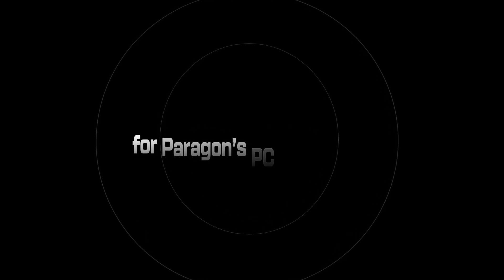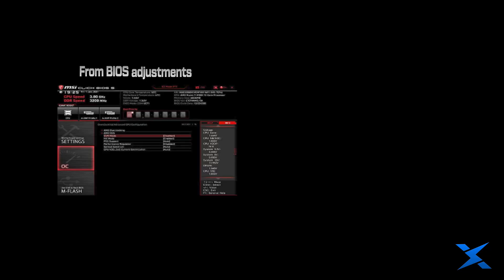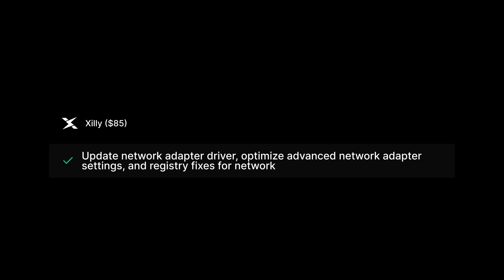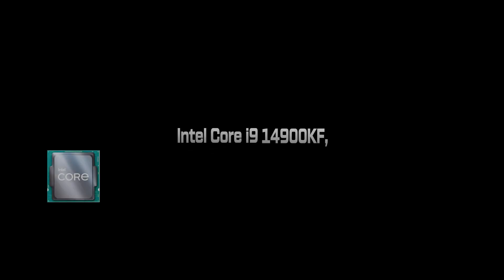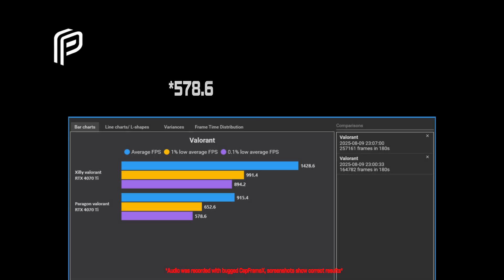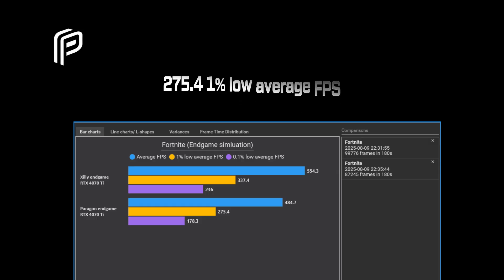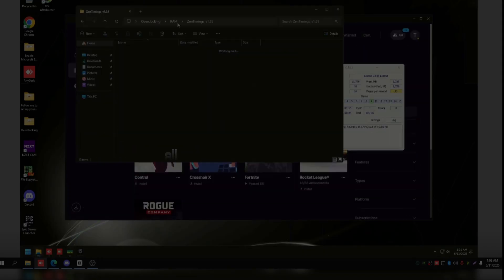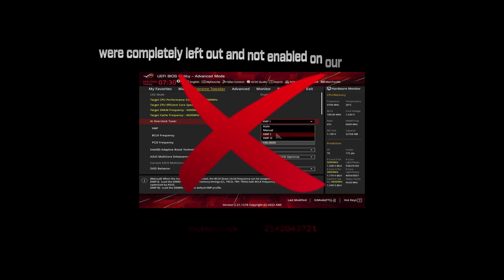We Paid $60 for Paragon PC Optimization vs Our $85 Service - The Results Will SHOCK You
In this video I'll be covering the differences between Paragons $60 Elite Optimization and Xilly's $85 Core Optimization and how they perform in games like Valorant and Fortnite.